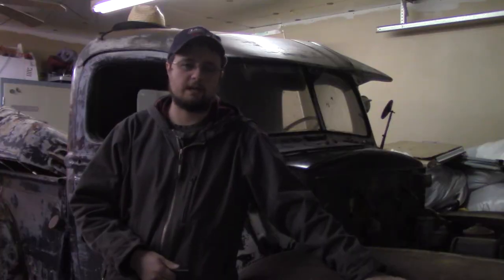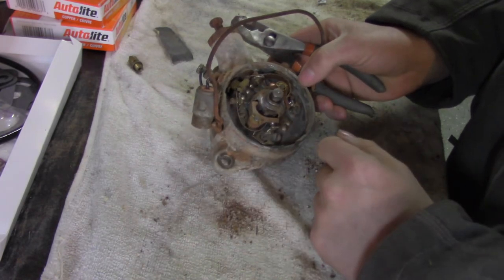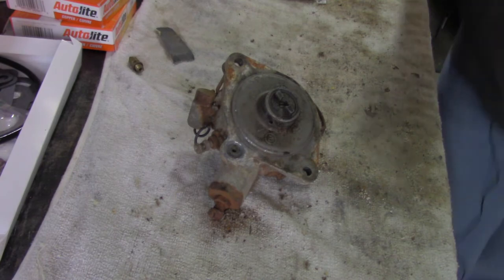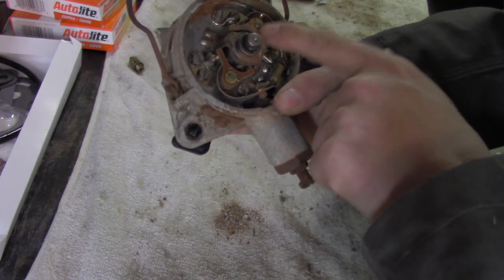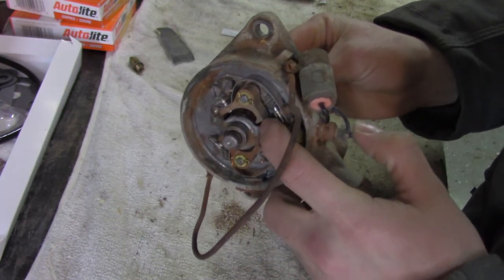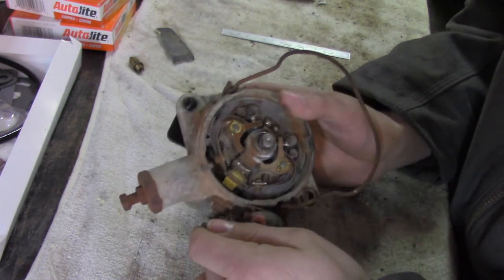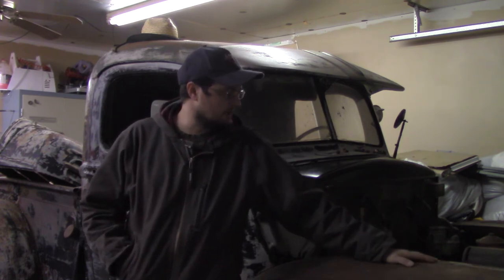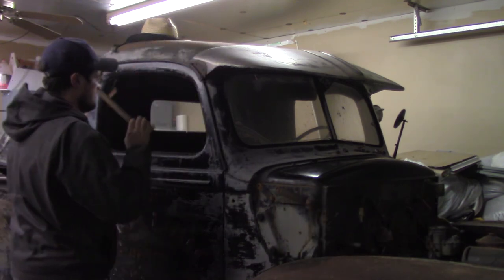Ford Flat Head Distributor Timing | Timing Jig | Wilcox Timing Alternative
An Alternative to the Wilcox Timing Jig / Fixture for flat heads, This simple tool will allow you to time your flat head V8 without as much as a slight headache. The wilcox timing fixtures can be very expensive, provided you can even find one. This 1947 Ford Pickup was my great uncles truck and I brought it home to get it back to running shape. The goal is to keep its petina and just get the running gear going well enough to drive it around. Learn to Time your Flathead Ford V8.

Purchase a Timing Jig Now! :